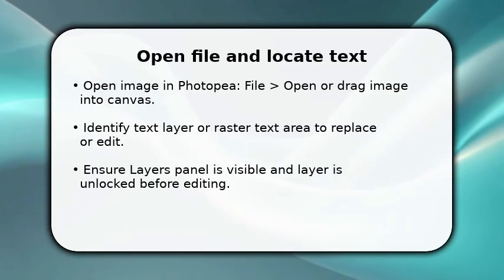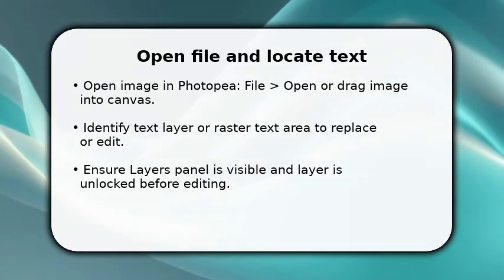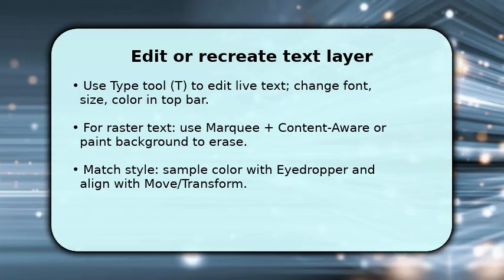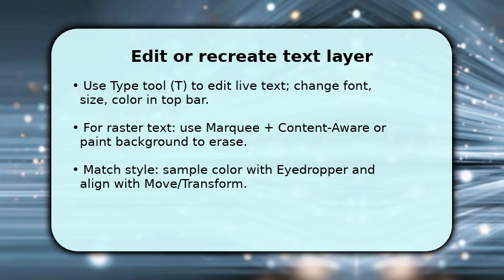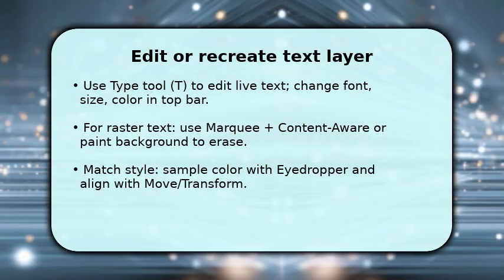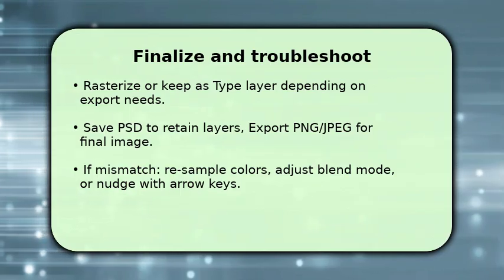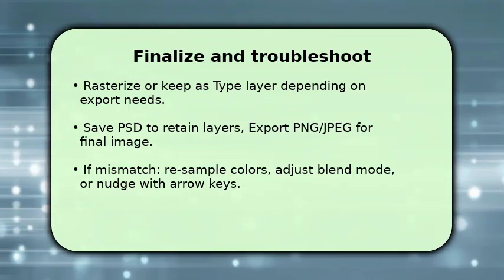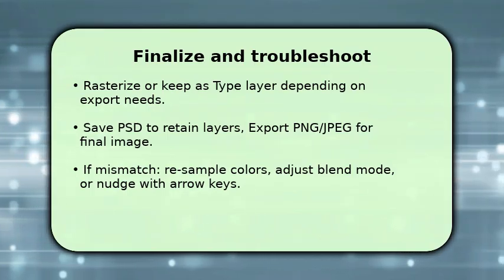How to Change Text of Image in Photopea - Full Guide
Dive into the world of image editing as we unveil a comprehensive guide on changing text overlays in Photopea. This tutorial will walk you through each step, from selecting your desired font to adjusting size and color for that perfect finish.